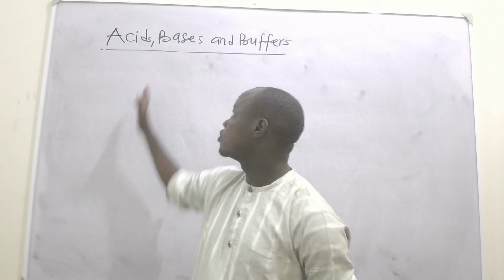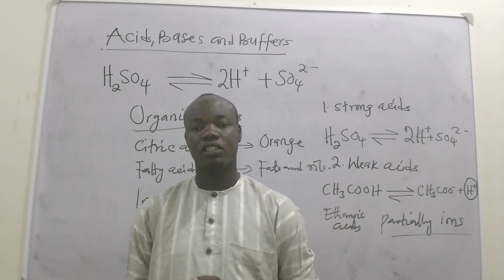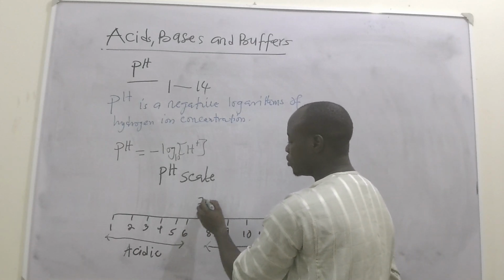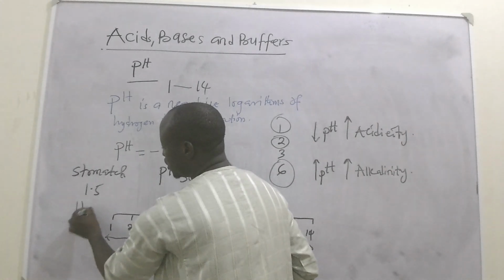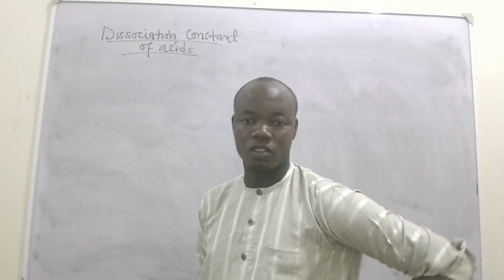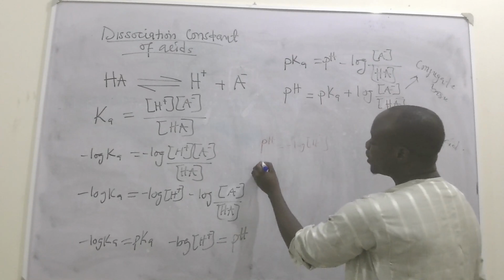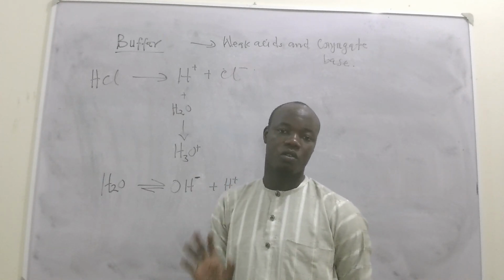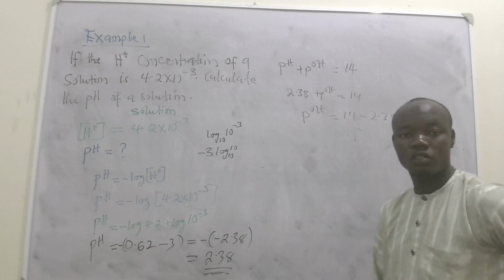Biochemistry | Acids, Bases and Buffer | Mechanisms of Buffer Action